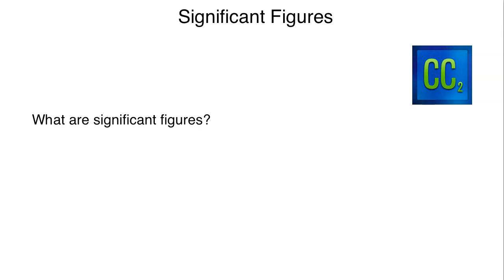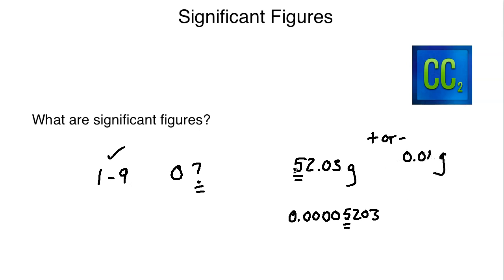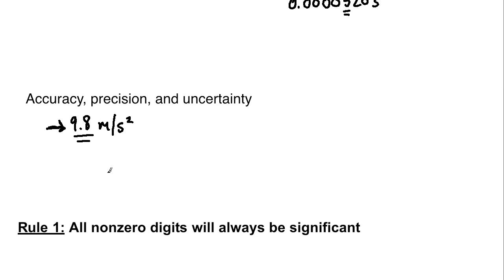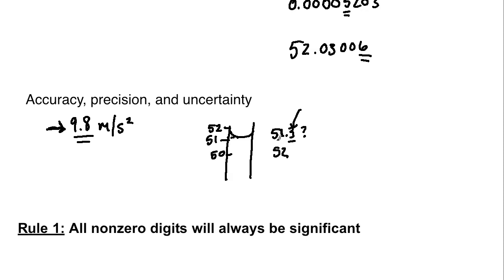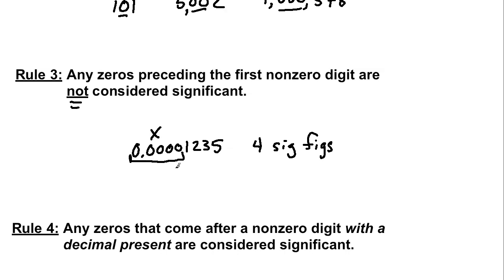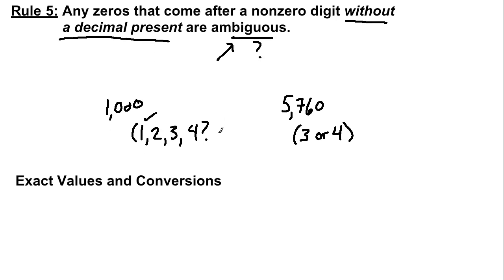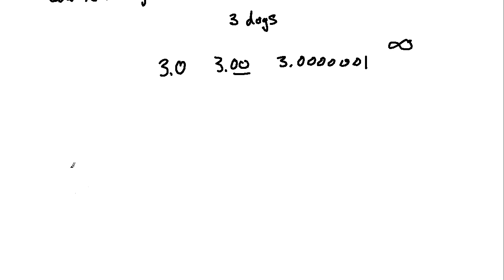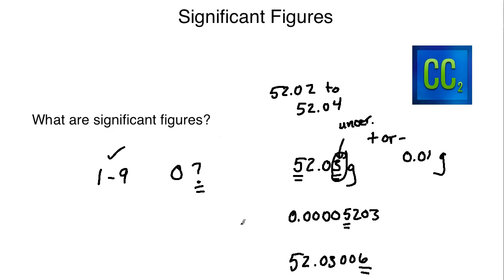Determining Significant Figures - Part 1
This lesson examines what numbers and digits are classified as significant figures in chemistry and how to use rules to determine the number of significant figures in a reported number.